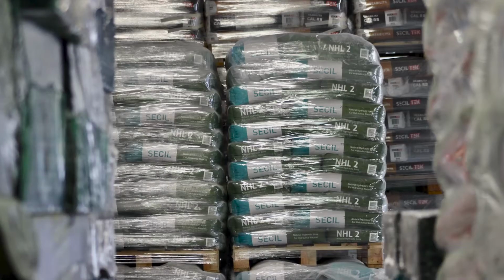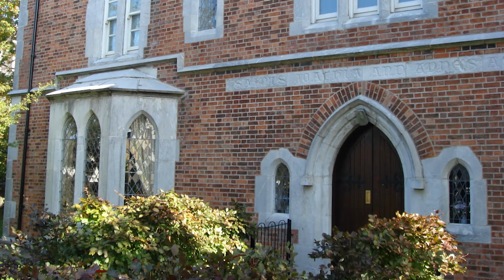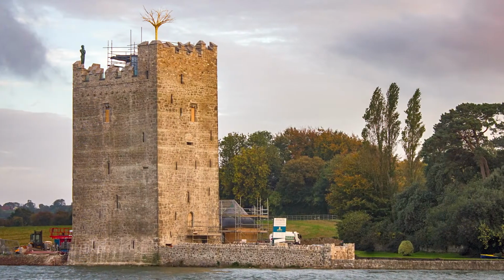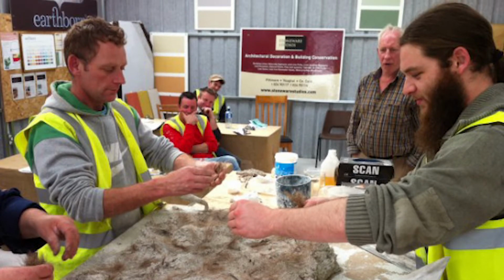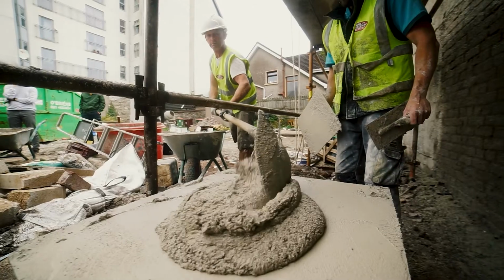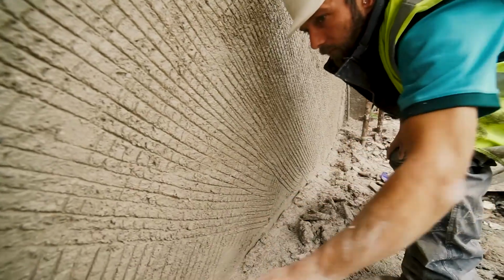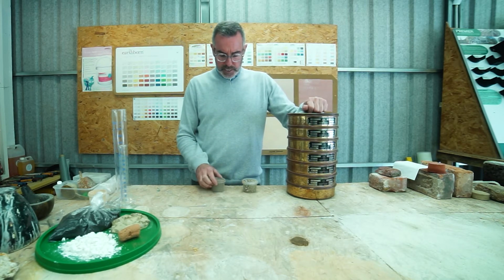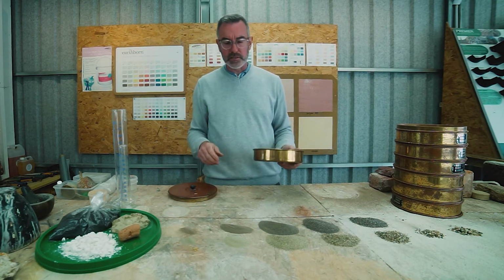hugh dorrian stoneware studios 2020